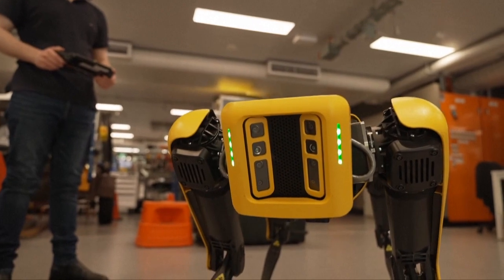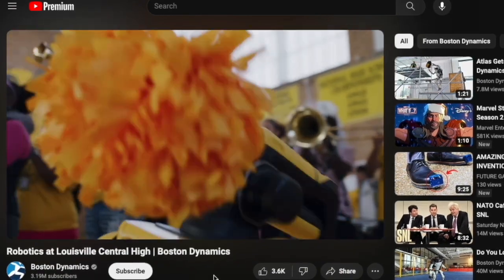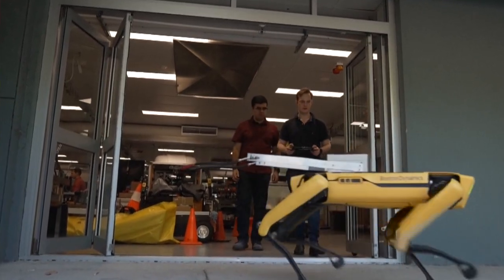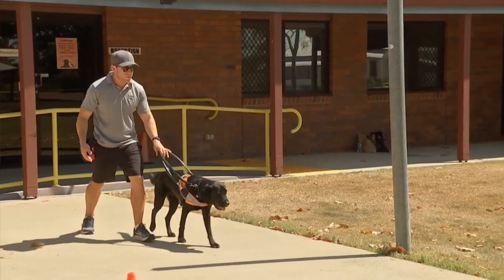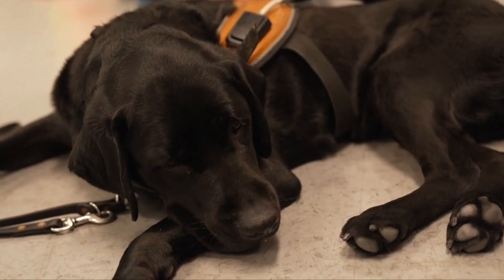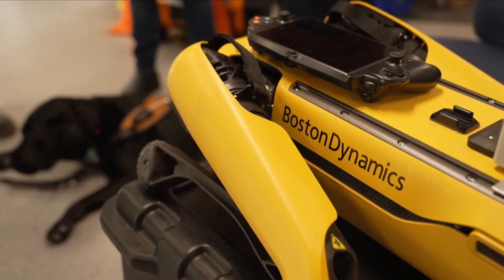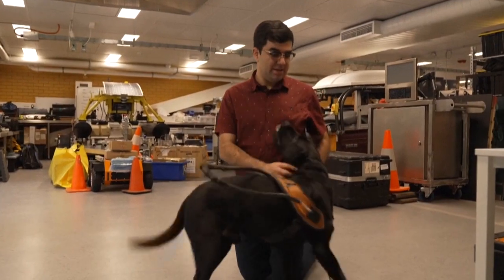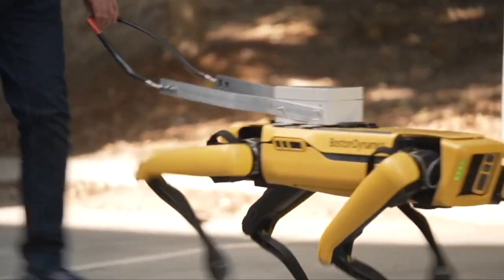A robotic guide dog for the blind is being developed by a visually impaired college student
A visually impaired engineering student is working with a team at Queensland University of Technology to repurpose a Boston Dynamics Spot robot into a robotic guide dog. Your News Refresh looks at the potential for robotic assistance animals and the hurdles the technology faces.

0:00 Spot robot
1:02 Guide dogs
2:04 Robotic seeing eye dogs